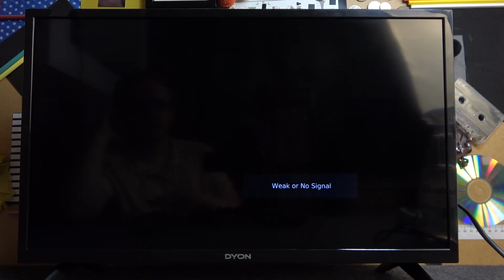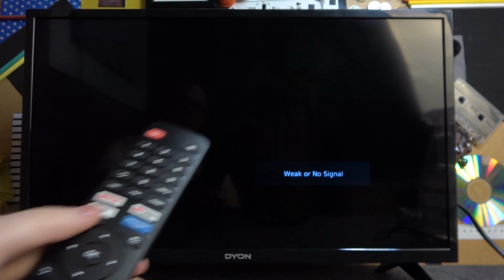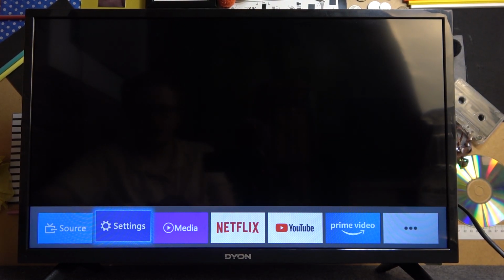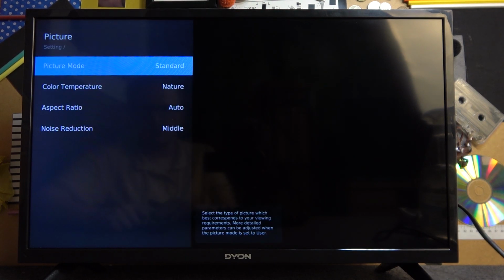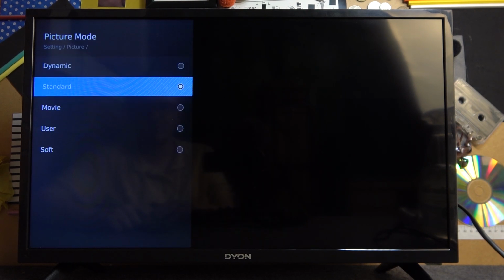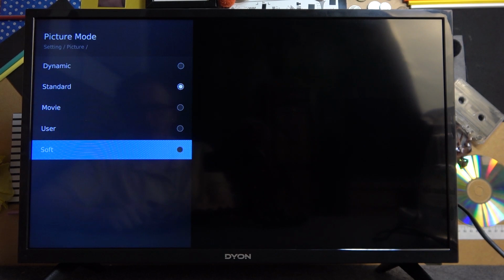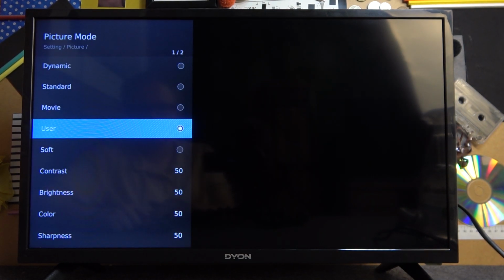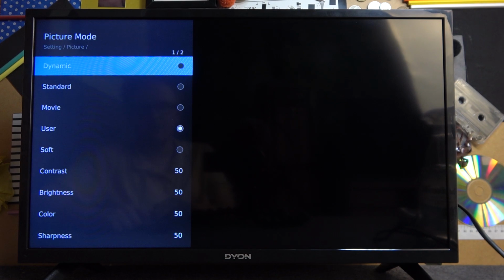How To Change Picture Mode On Dyon 24 XT V2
Welcome to our guide on how to change the picture mode on your Dyon 24 XT V2 TV. The picture mode setting allows you to optimize your TV's display for different types of content, such as movies, sports, gaming, and more. In this video tutorial, we'll walk you through the process of accessing the TV menu, navigating to the picture mode options, and selecting the ideal picture mode that suits your viewing preferences.

How to change picture mode on Dyon 24 XT V2 TV
Dyon 24 XT V2 TV picture mode settings tutorial
Switching picture mode on Dyon 24 XT V2 TV
Selecting display mode on Dyon 24 XT V2 TV
Changing picture presets on Dyon 24 XT V2
Setting optimal picture mode on Dyon 24 XT V2 TV